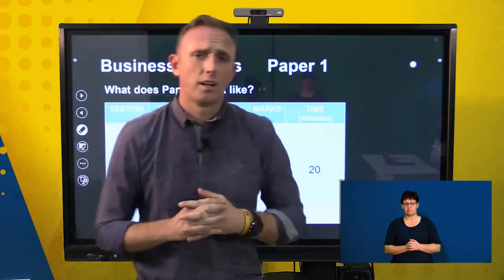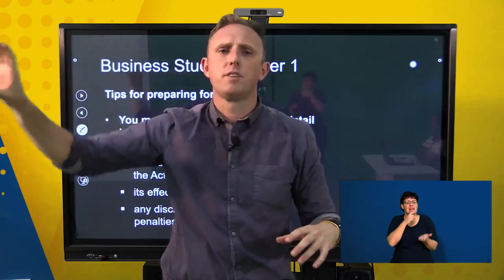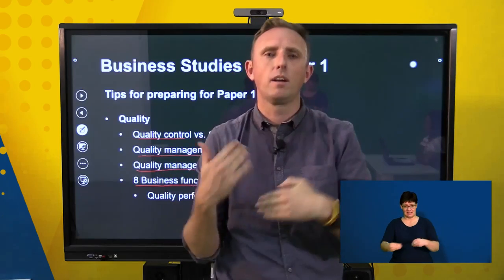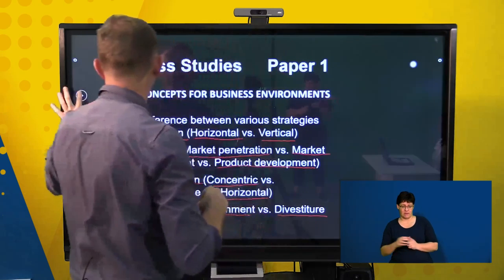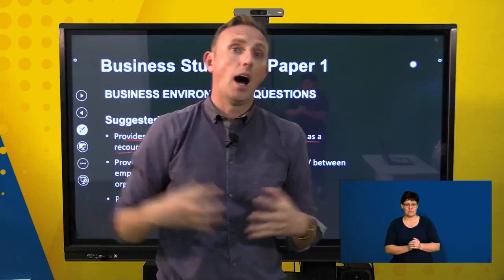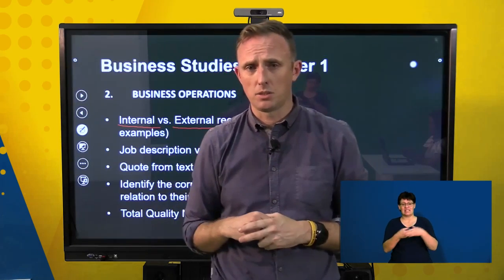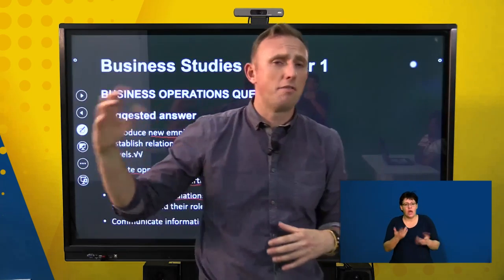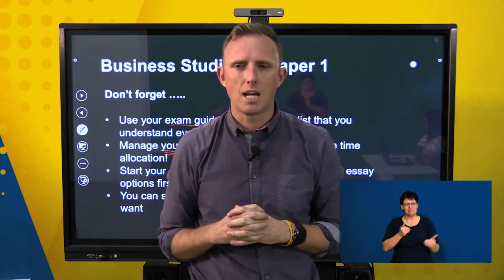Business Studies Exam Guide Paper 1